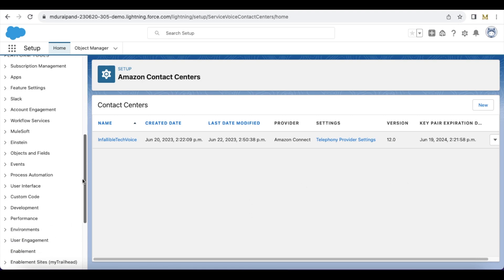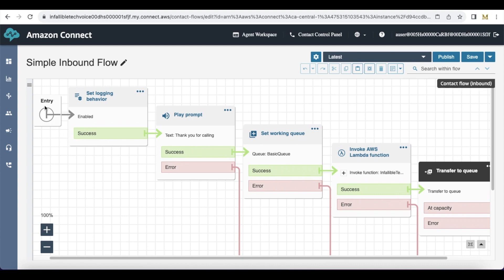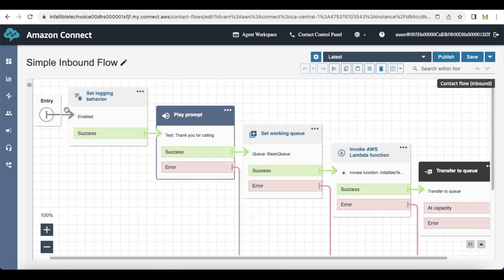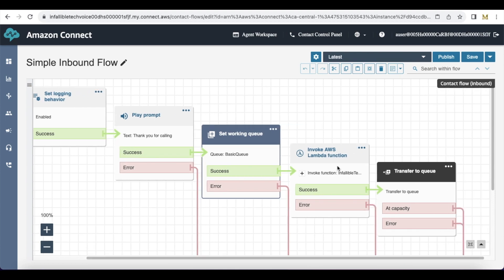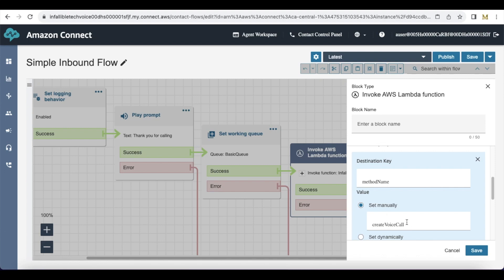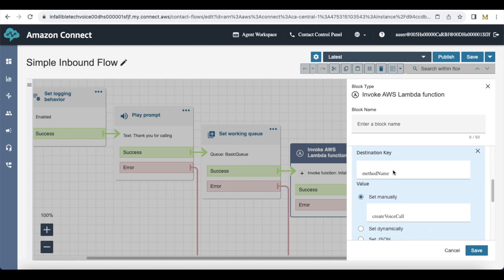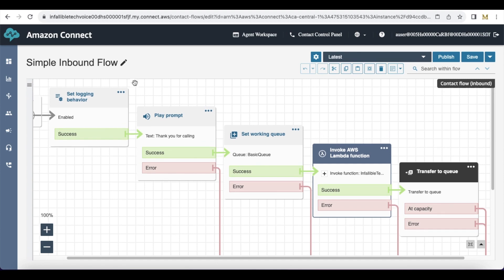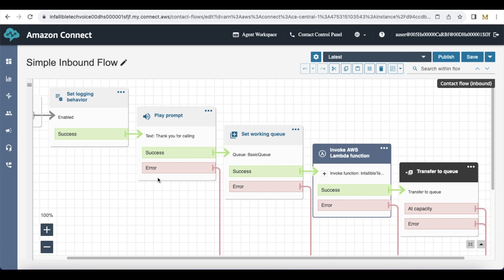Amazon Connect Inbound Flow for Salesforce Service Cloud Voice